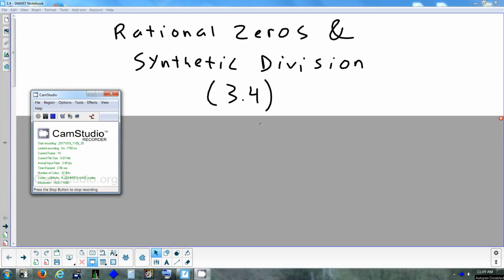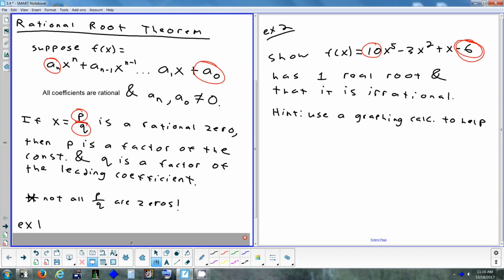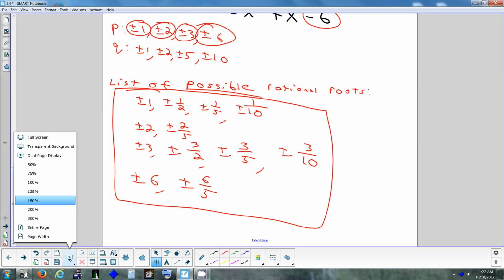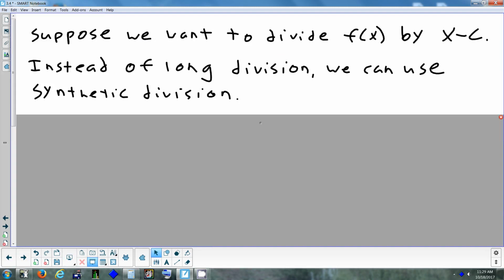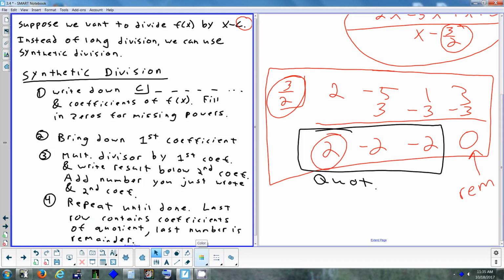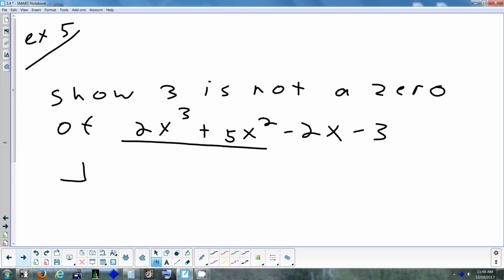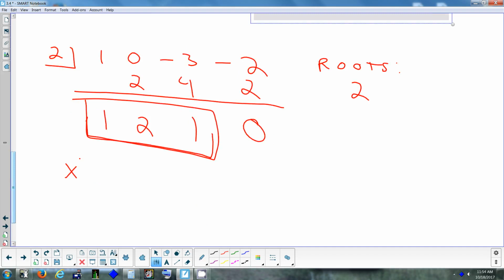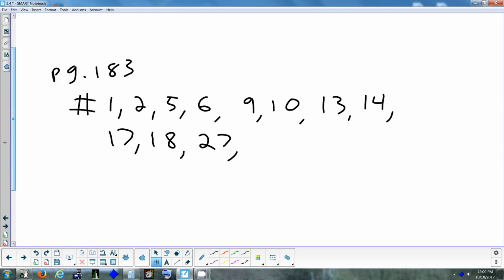3.4 Rational Root Theorem & Synthetic Division 10-18-17